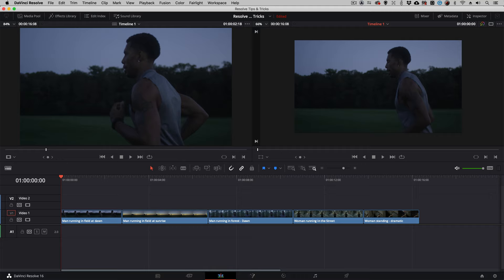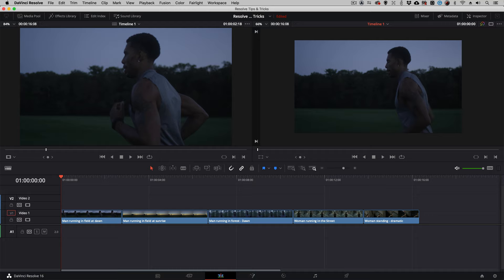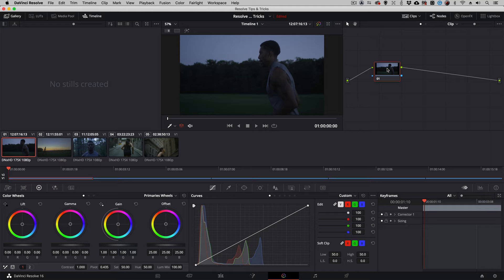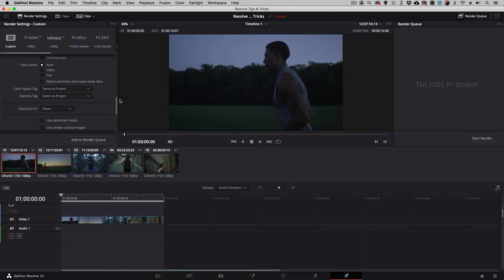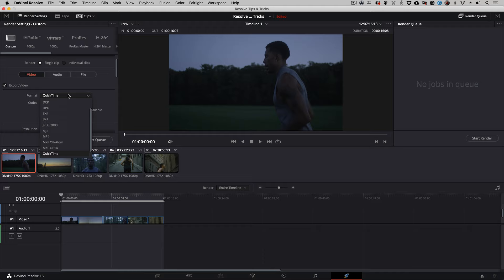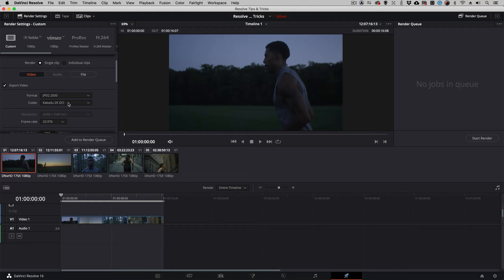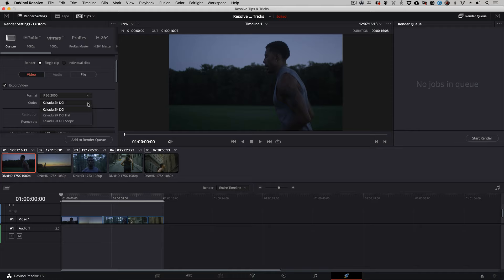QuickTip DaVinci Resolve: Converting Color Space for DCP's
Learn how to converting color space for DCP's in DaVinci Resolve with Kevin P. McAuliffe.